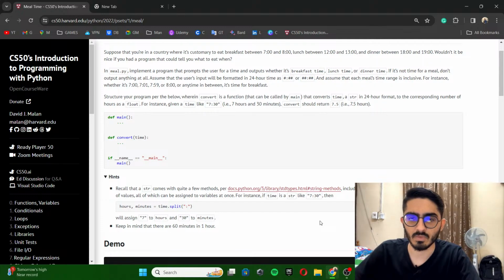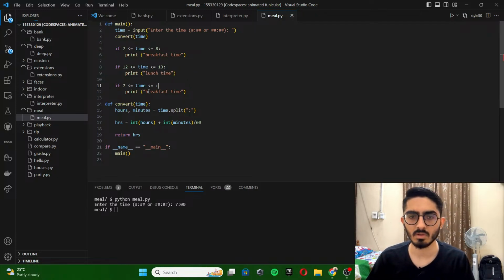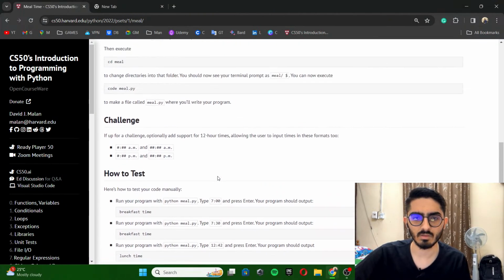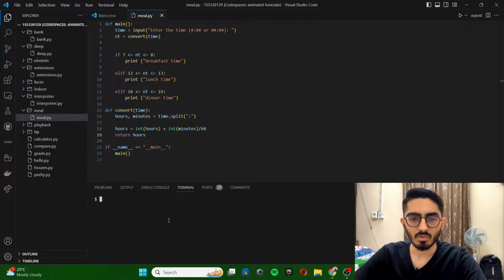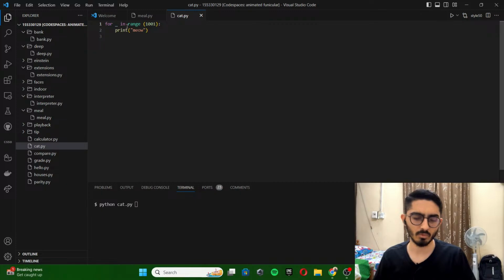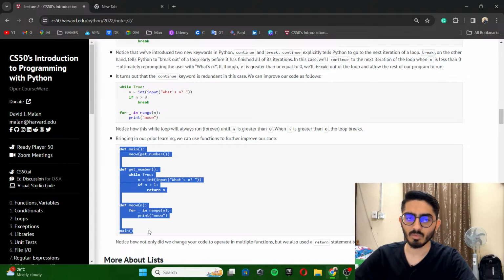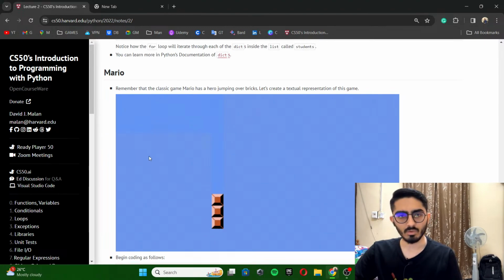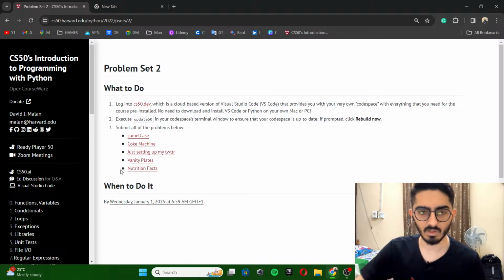CS50p - Week 2 | Learn Python with me from "0" | Day 7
Hello Friends,
i don't have experience in coding at all. But I have an interest in coding so I have started learning it. I will be sharing my learning time with you all. Enjoy it with me and provide feedback if any.
I am taking CS50p from Harvard by Prof. David Malan.